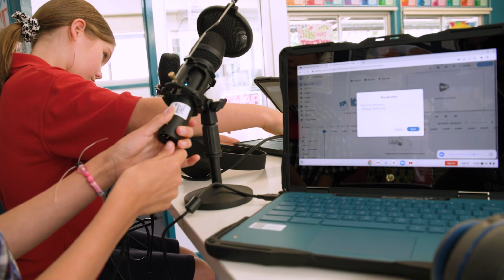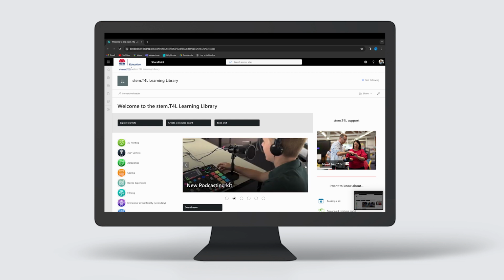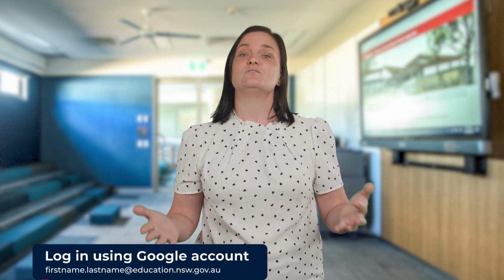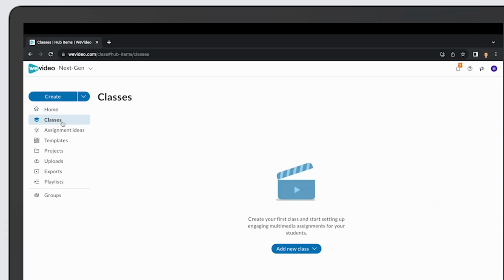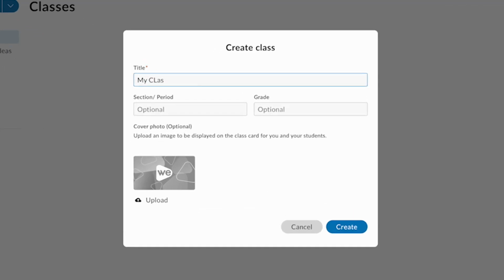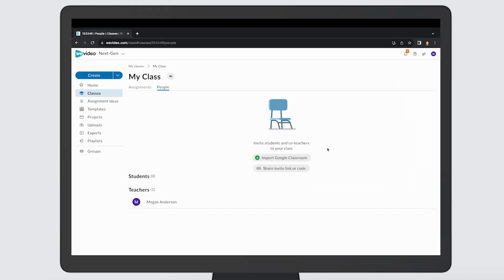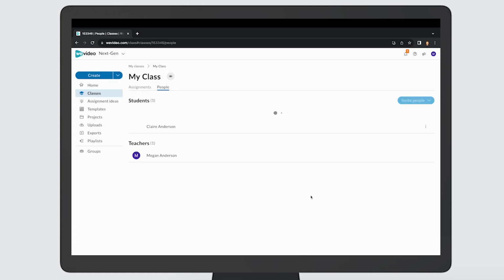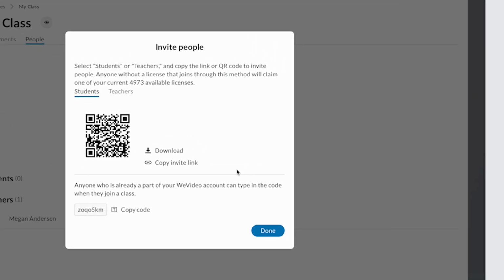Podcasting: accessing WeVideo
This video is part of the support for New South Wales Department of Education schools who borrow this kit from the stem.T4L project (part of the DoE technology directorate). There is no cost to the school and the loan includes delivery and pick up. NSW DoE teachers can learn more about the kits by visiting and choosing the Kits menu.

Skip to time code:
0:00 - other, more advanced options for editing audio
0:26 - how to get your WeVideo class licence
0:55 - how to add students to your account
2:01 - how to see their projects, assignments, leave comments and download finished files
2:17 - where to find more support